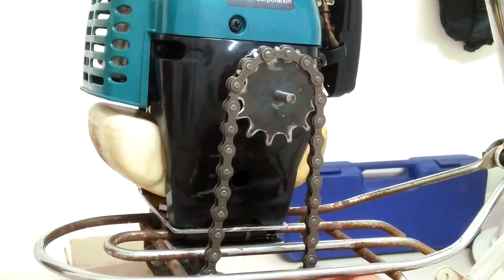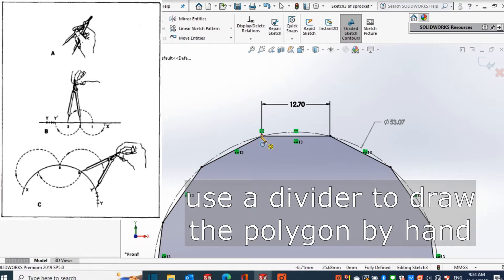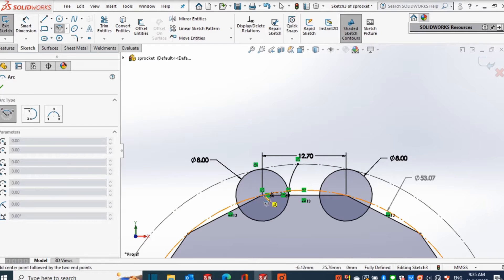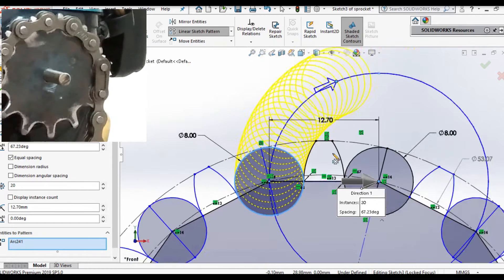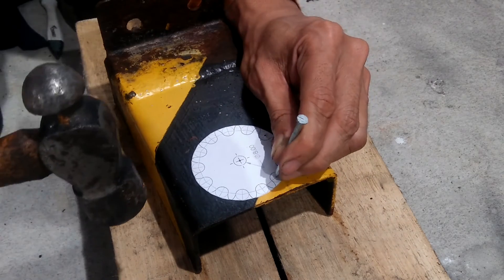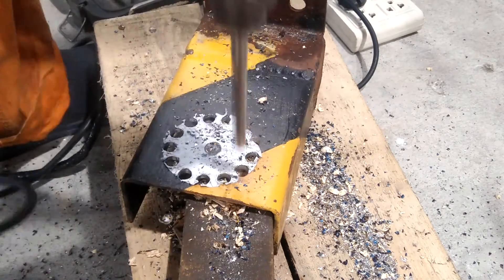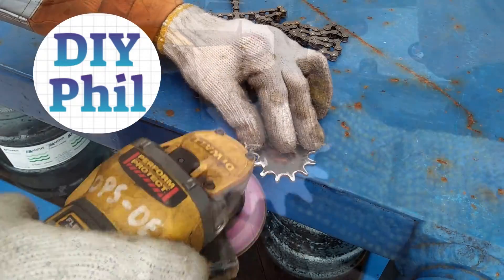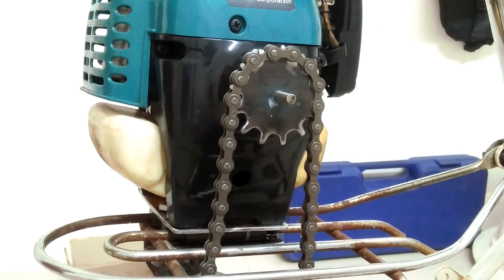How to Make Homemade Sprocket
This is my first attempt to make sprocket just by using common shop tools. I draw the sprocket profile in Solidworks but I also show in the video how to draw it by hand.